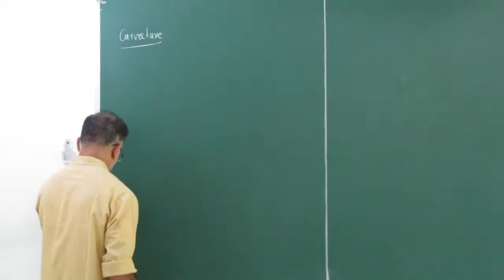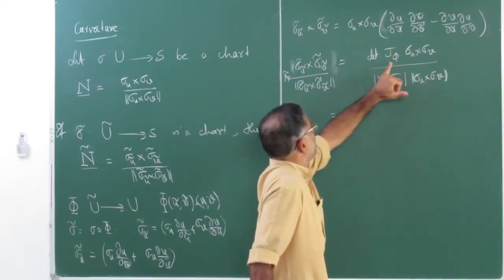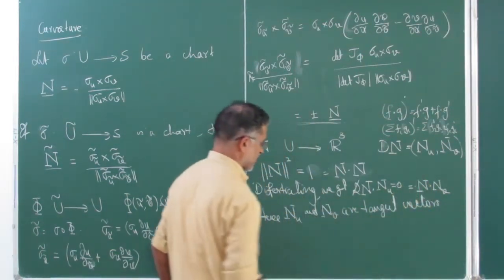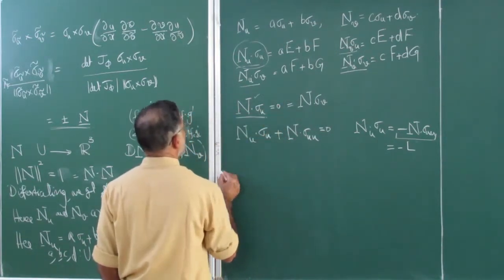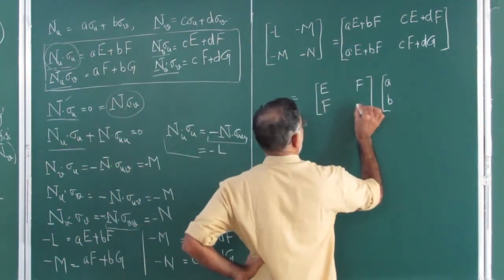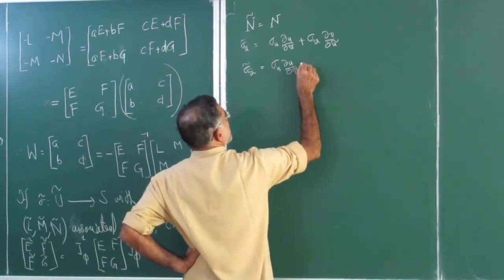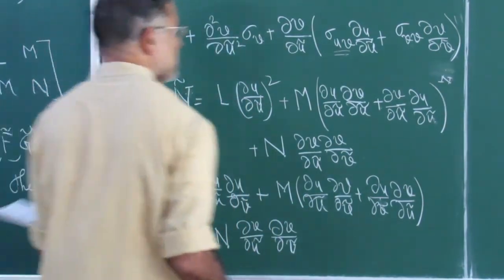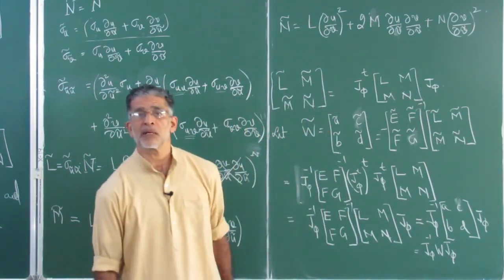Lecture 30 (Unit Normal vector, Weingarten Map, Weingarten map & choice of surface patch)